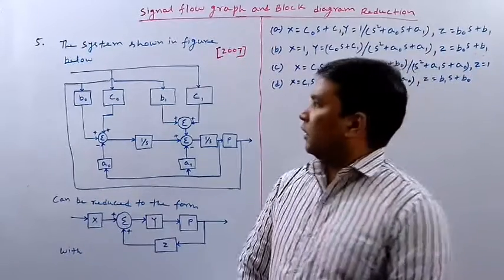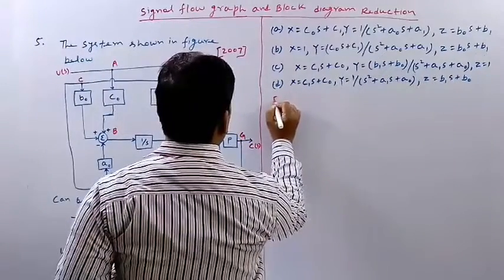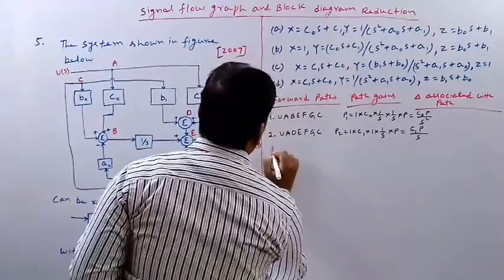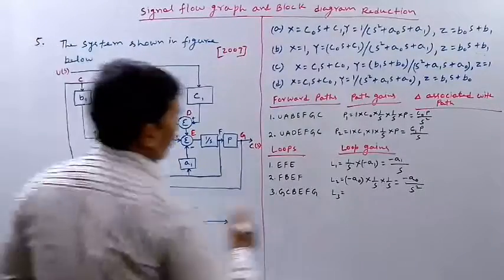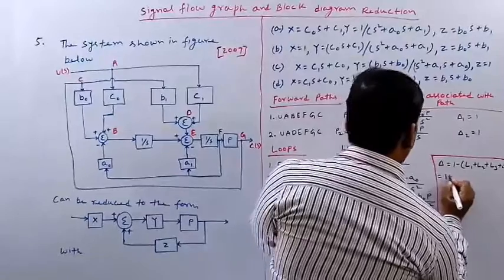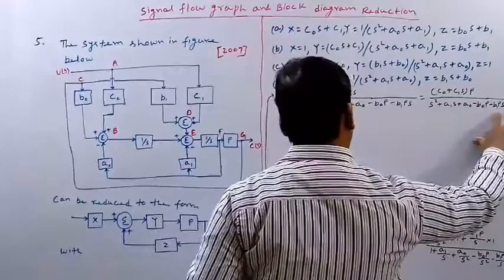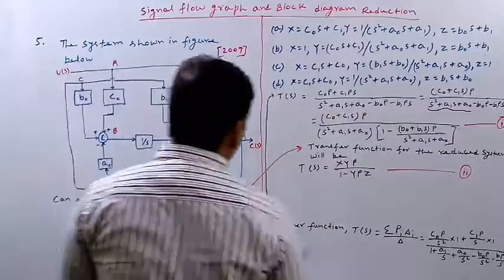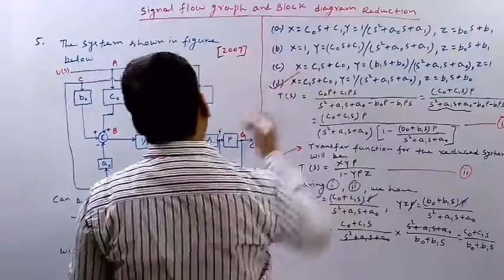GATE EE SIGNAL FLOW GRAPH & BLOCK DIAGRAM REDUCTION PROBLEMS SOLUTION, LECTURE - 2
Previous years GATE problems solution of SIGNAL FLOW GRAPH & BLOCK DIAGRAM REDUCTION